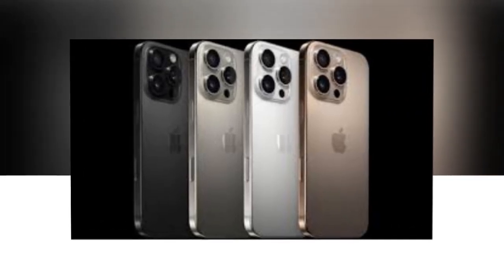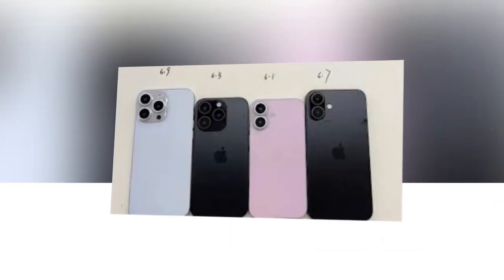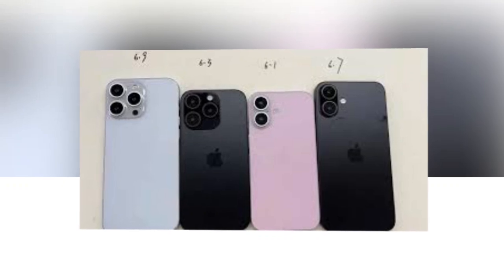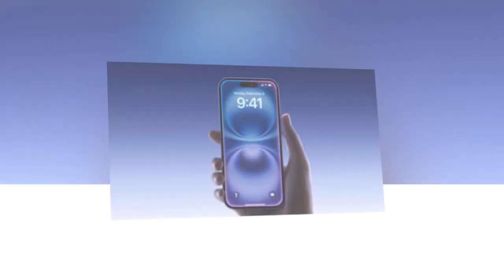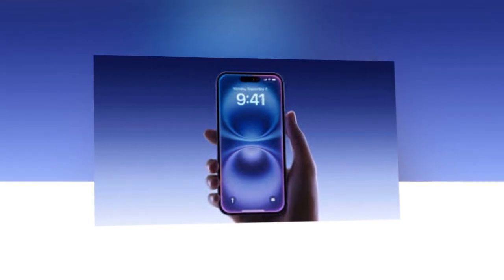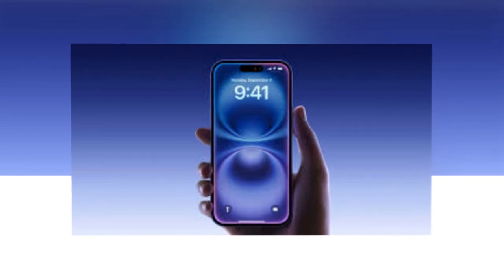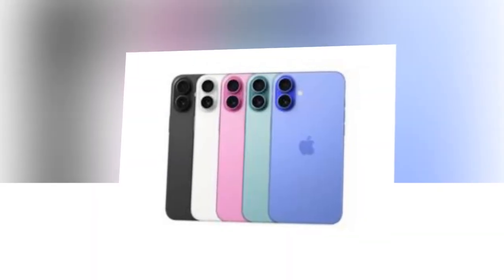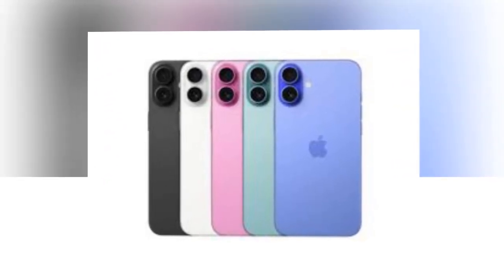The iPhone 16 Series may not provide the 'faster USB 3 speeds' that Apple has asserted.